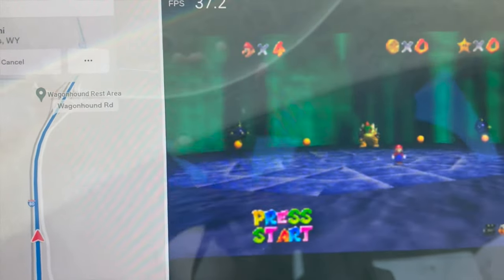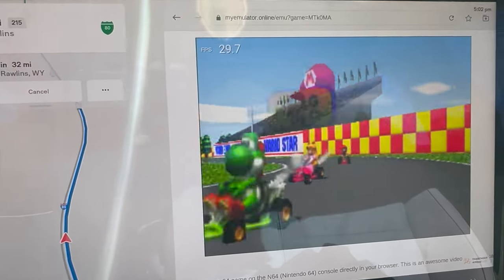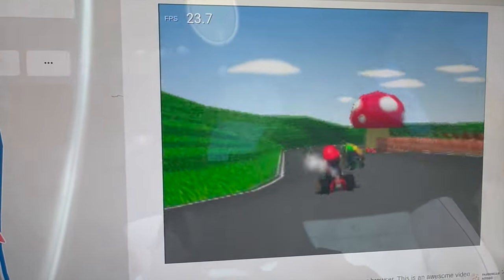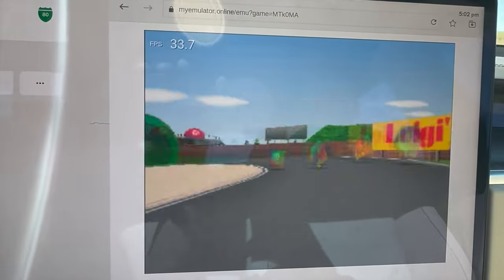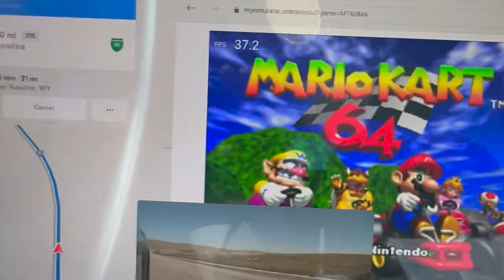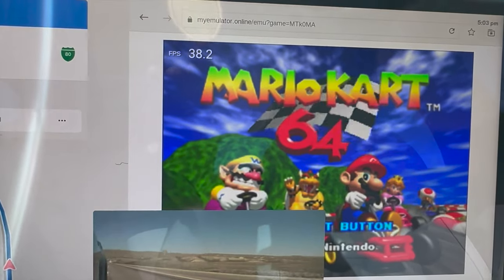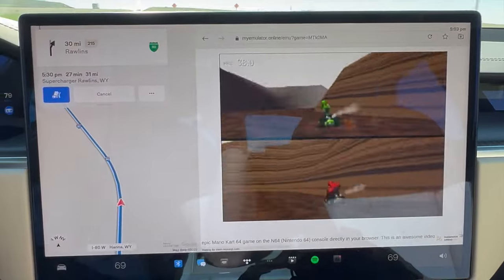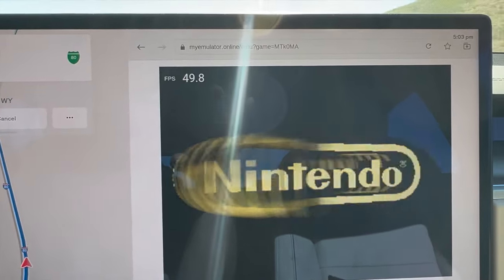Tesla Nintendo Gaming in drive Workaround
Using the Tesla Web Browser with HTML5 to emulate Nintendo games, works with USB game controls, great frame rate. No sound.